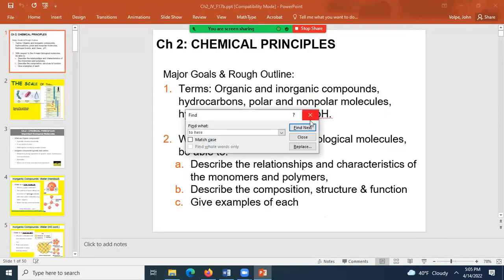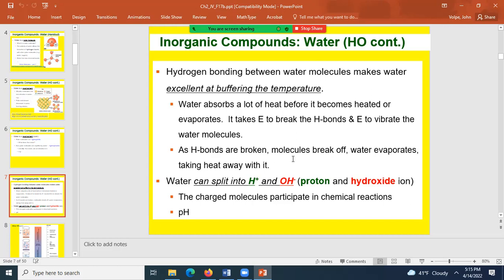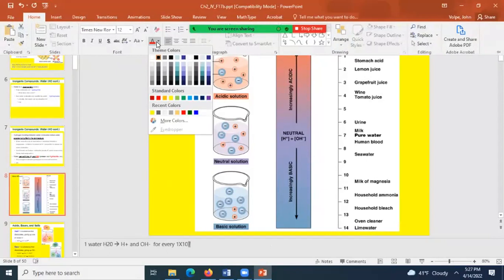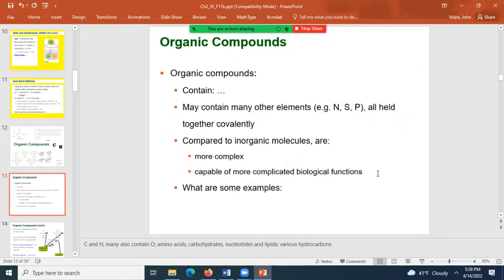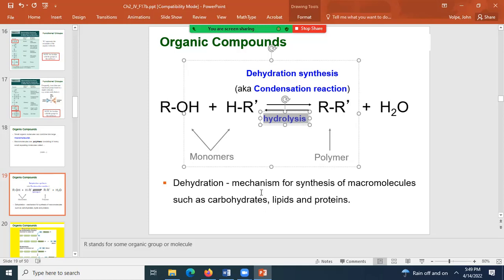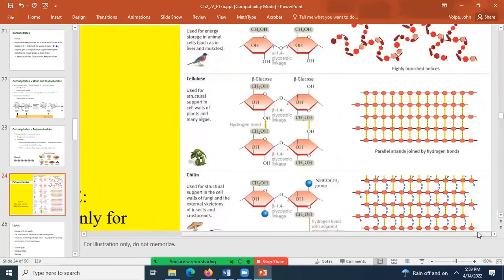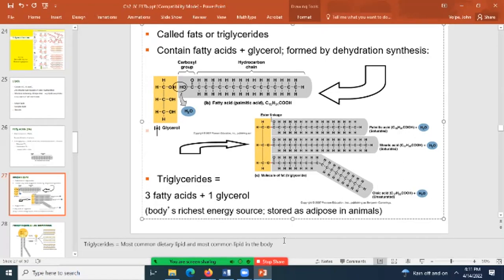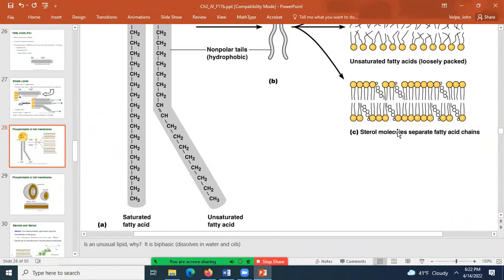2022 04 14 17 02 25 Lecture Microbiology